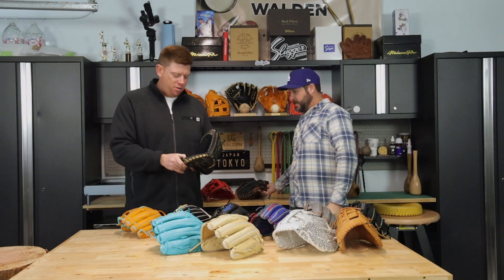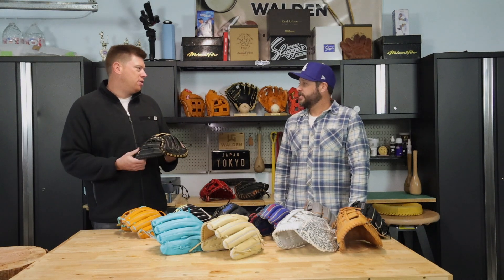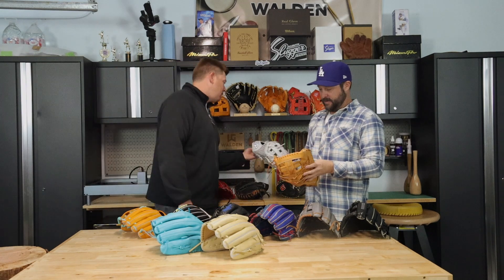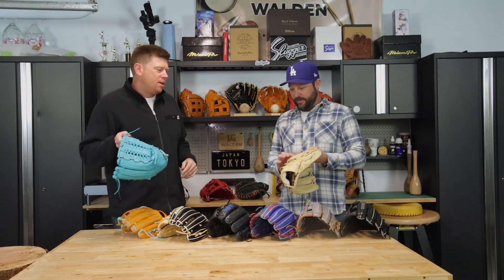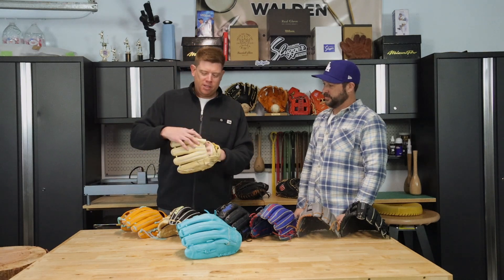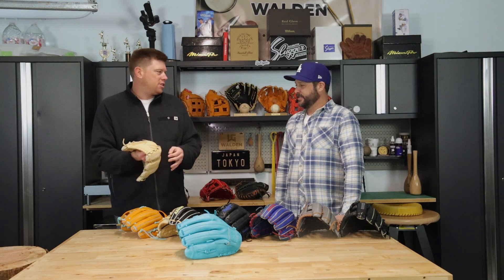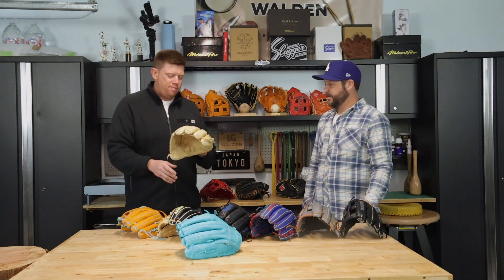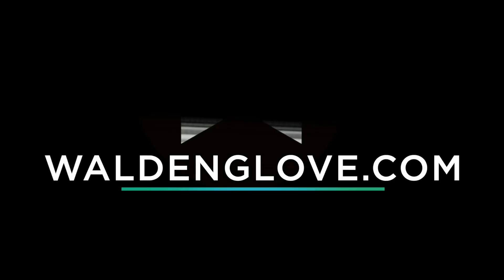Types of Baseball Gloves for Every Position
Matt Walden and Jeff "Fliegz" go over all the baseball gloves for every position.

There are different types of baseball gloves for each position on the field. In this video they break down the types of gloves typically used for each position. They go over everything from the obvious Cathers mitt to the not so obvious Utility and Pitchers Gloves. Overall, the type of glove a player uses can have a big impact on their performance, so it's important to choose a glove that is designed for their specific position.

00:45 - [Catcher Mitts]
01:58 - [Firstbase Mitt]
03:42 - [Pitchers Glove]
06:44 - [Outfield Glove]
08:53 - [Utility Glove]
11:14 - [thirdbase glove]
13:23 - [shortstop glove]
15:40 - [secondbase glove]